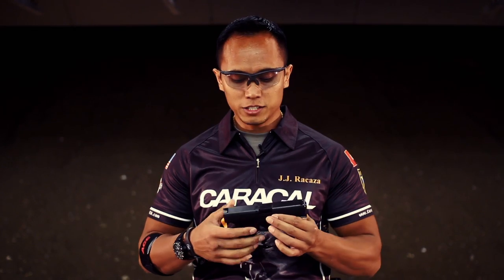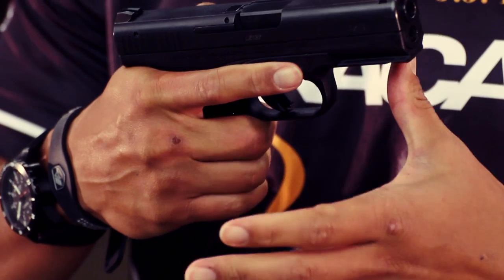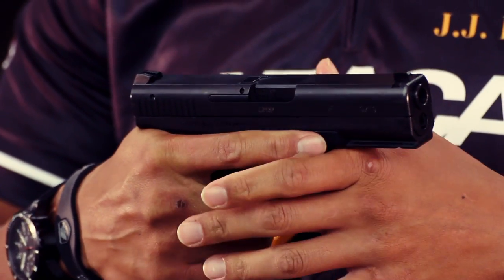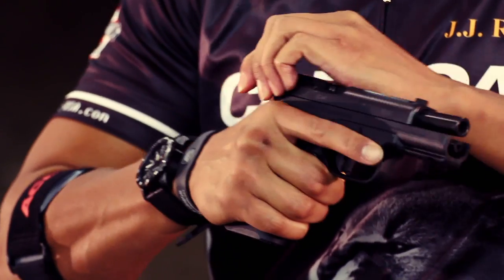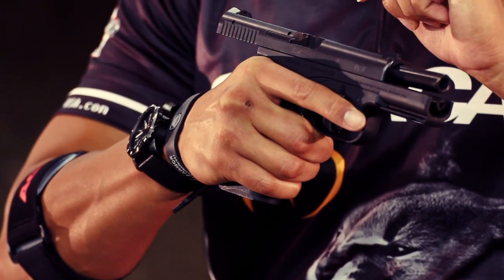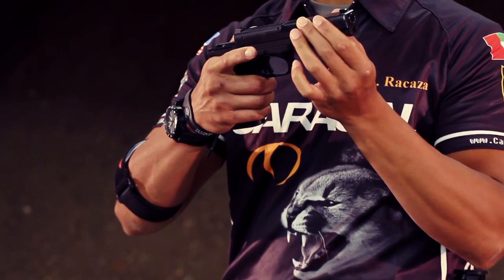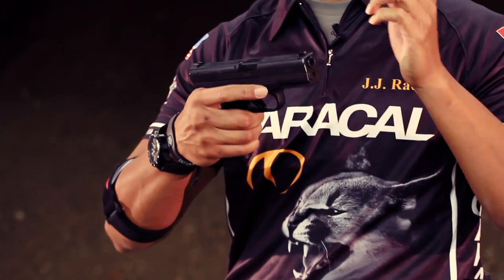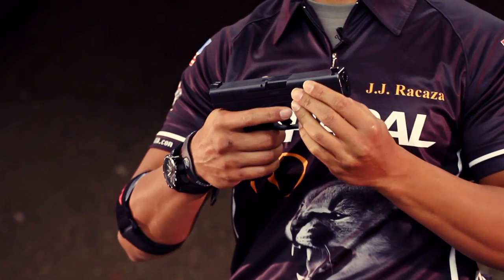Caracal F Pistol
The Caracal F is a modern semi-automatic pistol in 9mmx19. It supports an 18 round magazine, a tactical rail and boasts unique features such as a short 8mm trigger pull, extremely low profile slide and bore axis, the combined effect of which is greatly reduced "felt" recoil. The weapon is available with Caracal proprietary 2-dot or 3-dot sights or the Caracal Quick Acquisition Sight System.